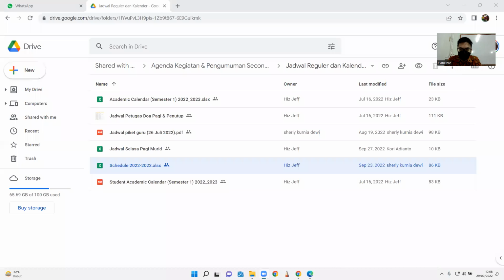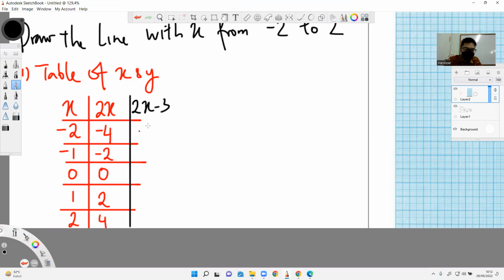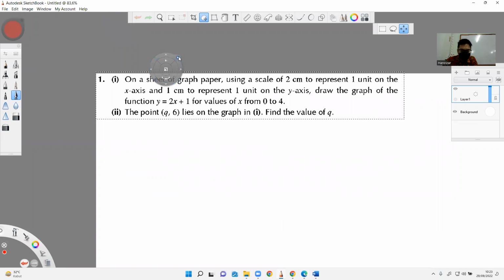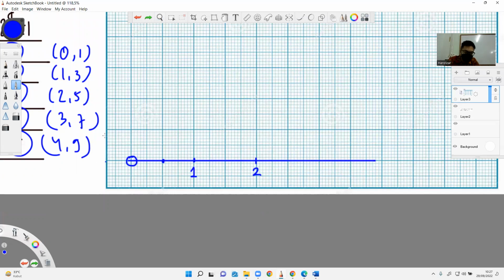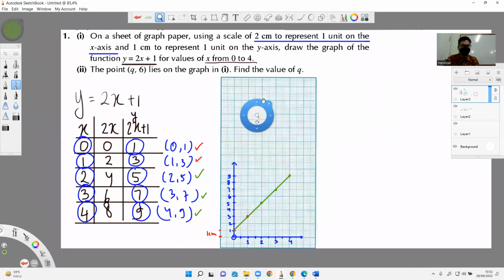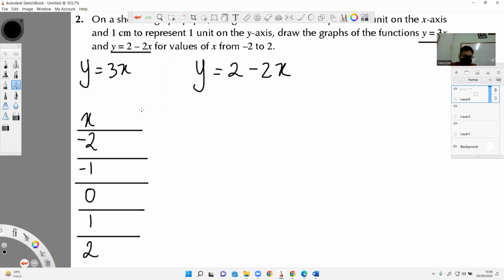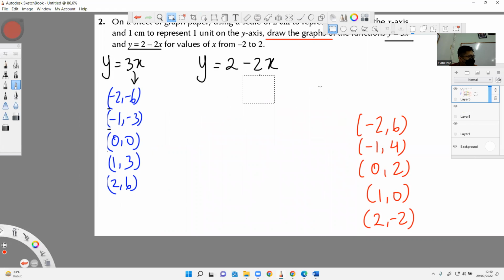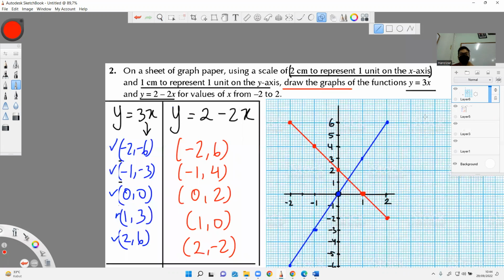DRAWING LINEAR FUNCTION